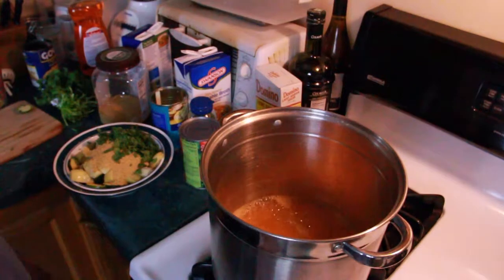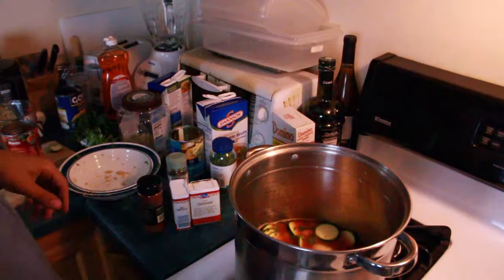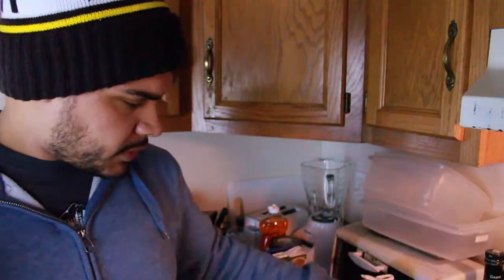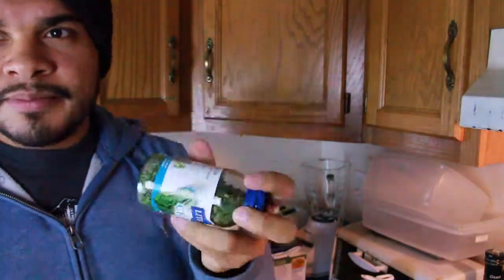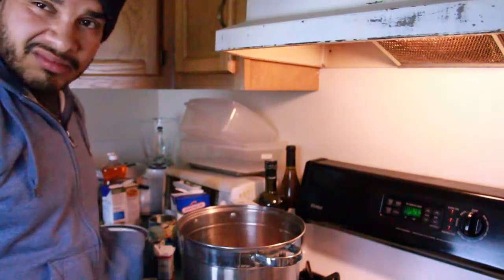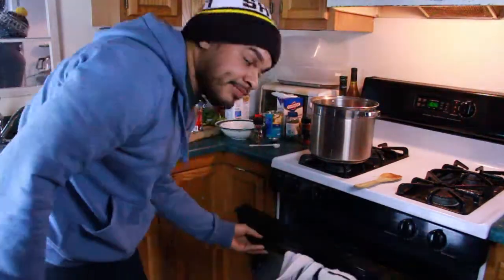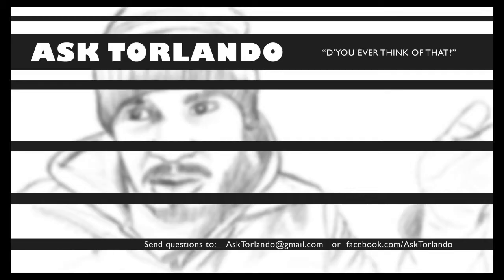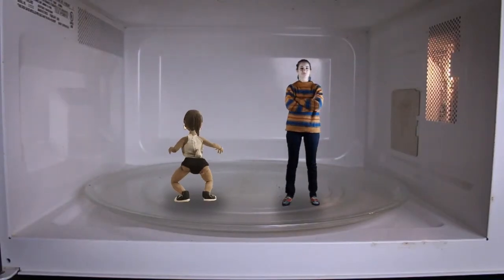Torlando's Savory Moroccan Soup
Logan, about how to make ramen...

There is no way I'm about to tell you whether ramen should be noodles or soup.  Call me hoity-toity, that's fine.  I've decided to take the time to instruct you on how to make a real soup that's delicious and gourmet.  Look man, I've been there.  Ramen is cheap, its simple, its quick and it doesn't taste awful...until you've started to make real meals for yourself.  I don't know if there is anyone in existence that doesn't have at least one flavor of ramen that they just didn't like but they don't want to throw away.  I've got about two and I'm never going to eat them unless its all I have and even then, I don't know.  It's just a young man's thing that eventually seems awful.  So here is the recipe to my Savory Moroccan Soup.  Its awesome.

1 cup of water
3 cups of vegetable stock
1 can of no salt added diced tomatoes (do not drain)
1 cup of zucchini slices
1/2 cup of canned chickpeas, rinsed and drained
1 can of quartered artichoke hearts (drained)
1/2 cup of whole-wheat couscous
1/4 cup of chopped cilantro
2 chopped chives or 2 teaspoons of freeze dried chives
1/2 teaspoon cinnamon
1/4 teaspoon cayenne
3/4 teaspoon basil
3/4 teaspoon oregano

Bring water and vegetable stock to a boil in a large soup pot.

Reduce heat and pour ingredients into pot for about 10 minutes or until zucchine seeds are visible.

Don't forget the baguette!